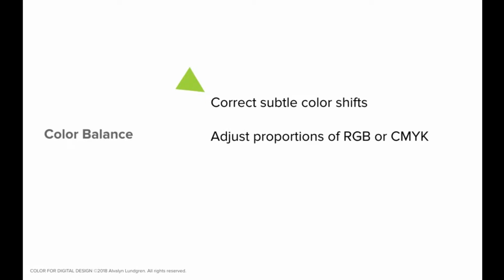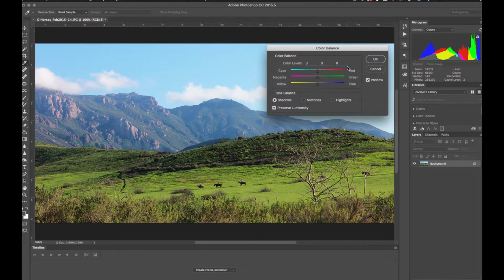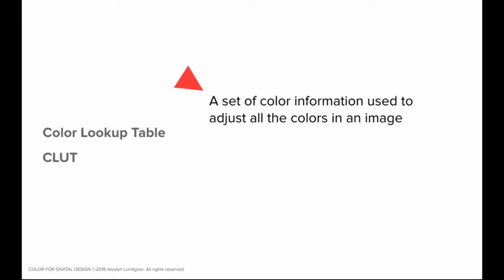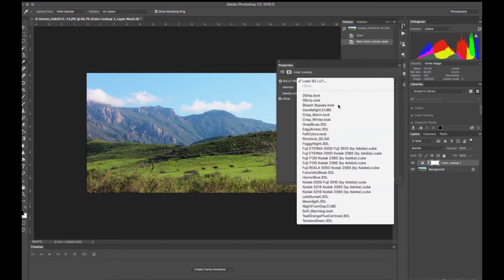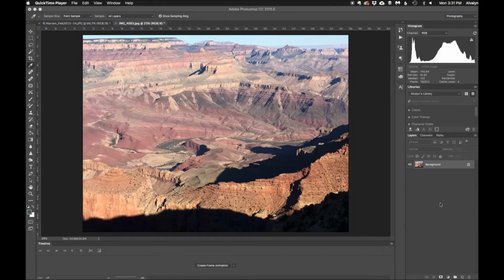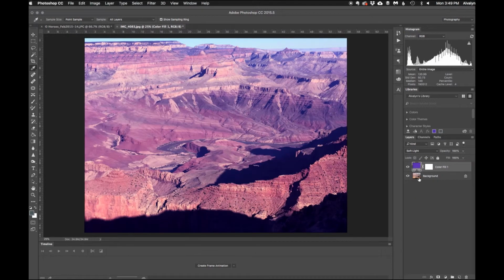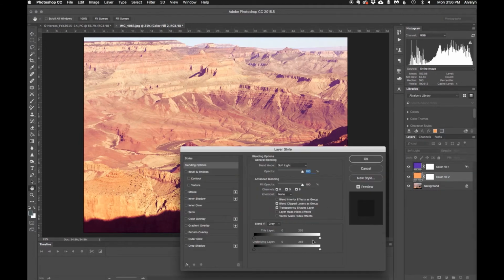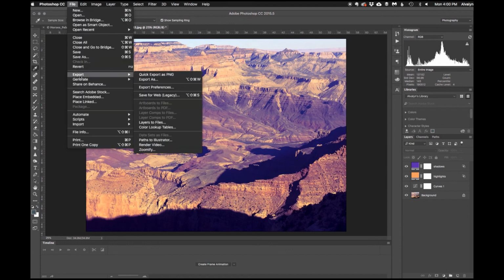Color For Digital Design Alvalyn Lundgren Unit 12 Color Correction Part2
Our final presentation deals with how to correct and edit using color grading, vibrance and saturation controls, and  lookup tables.